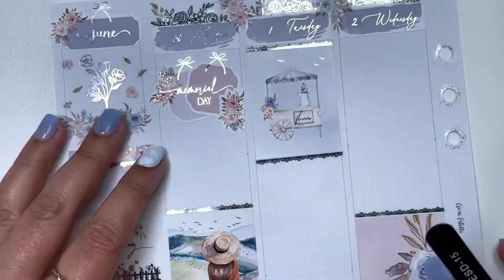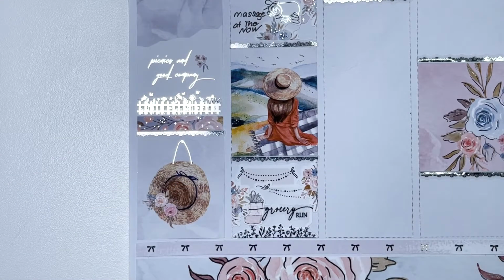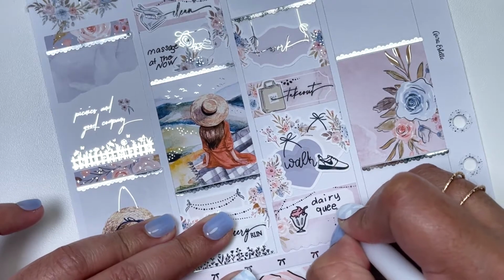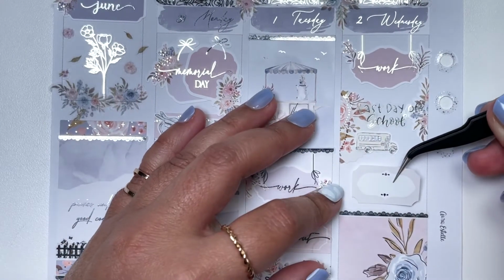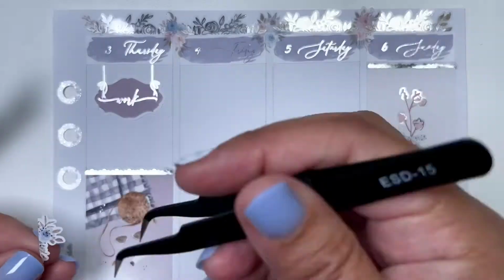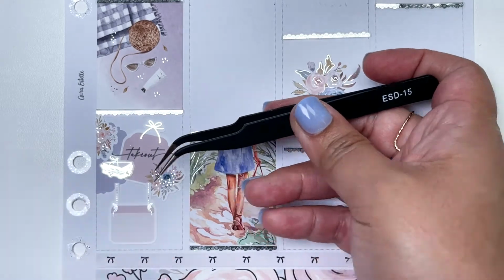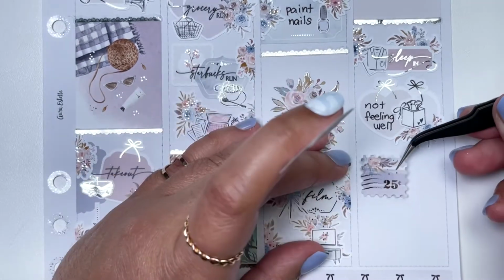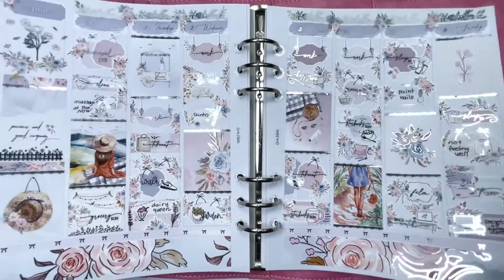Memory Plan With Me ft The Giving Girl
I will be doing Plan with me #76, featuring a kit from The Giving Girl for May 30 - June 5, 2022.